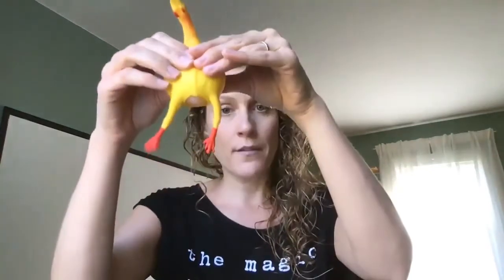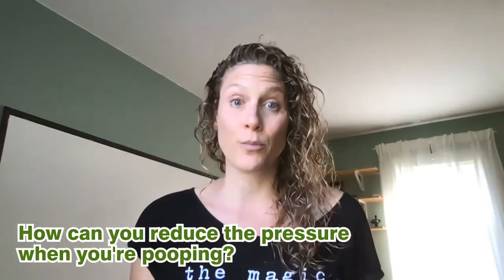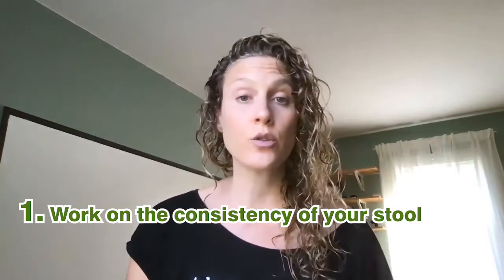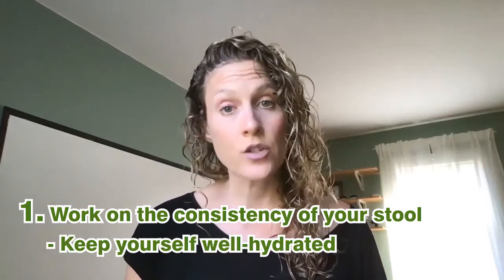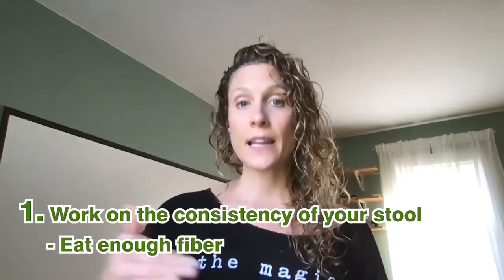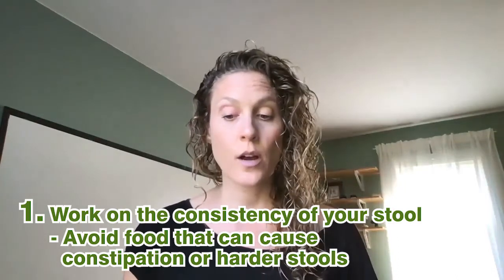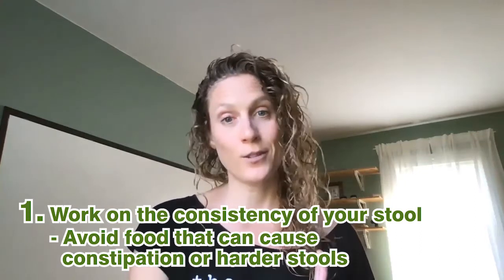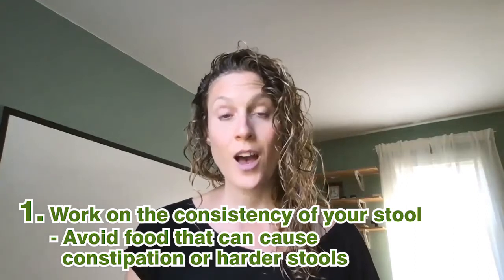Pooping with Prolapse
Simple tips to make pooping with prolapse easier and less scary.